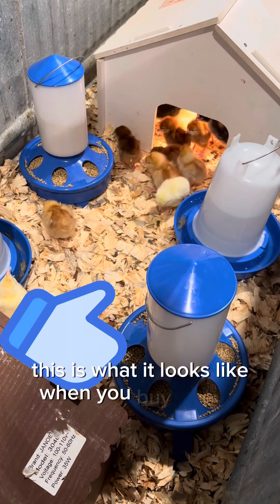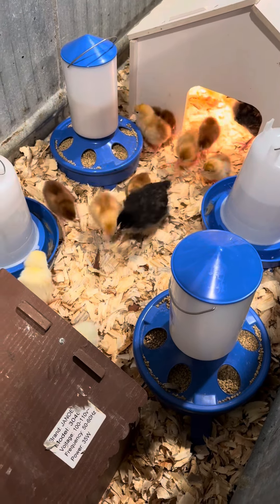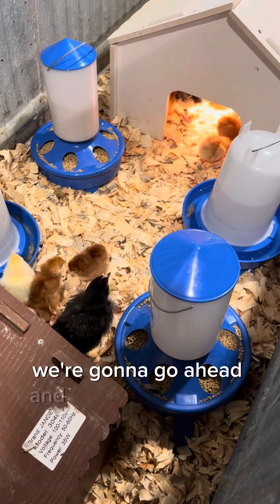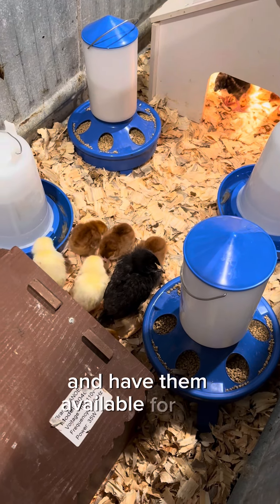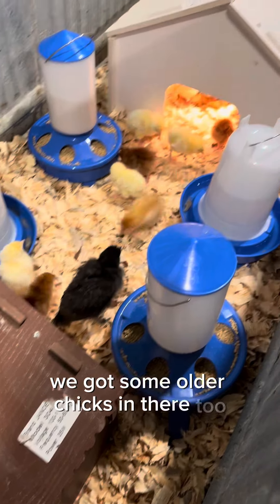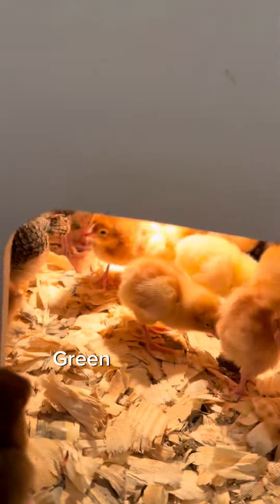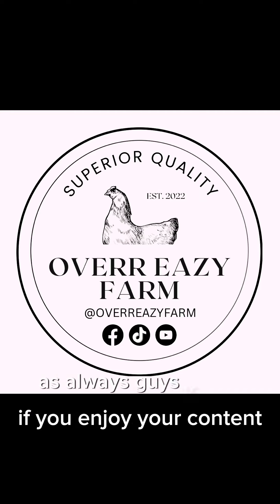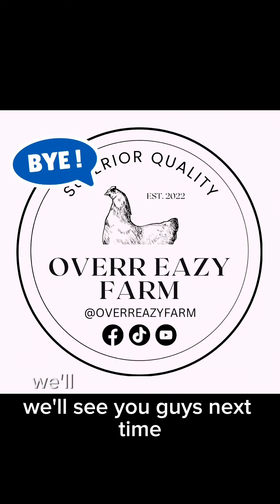Chick Zoomies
The chicks express their excitement just moments after being introduced to their feed, water, and brooder. It almost looks like rush hour traffic